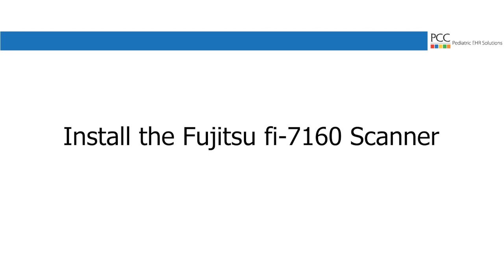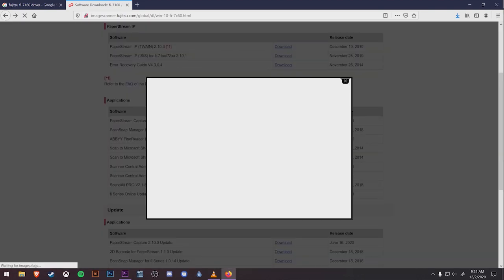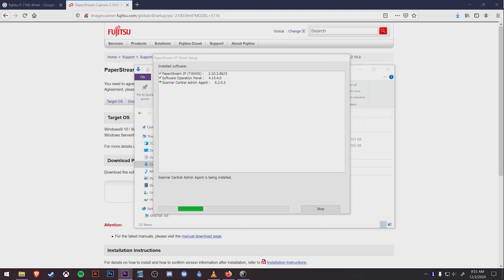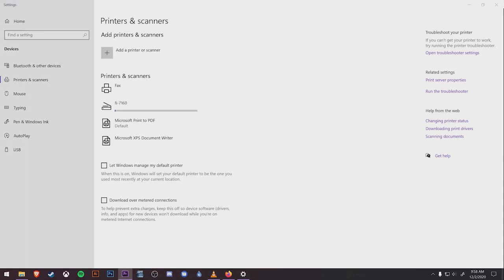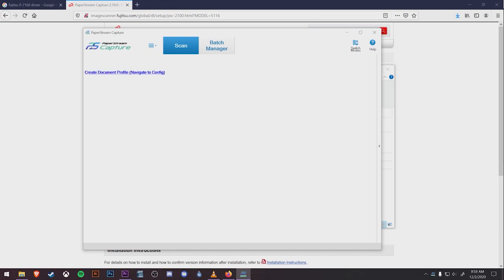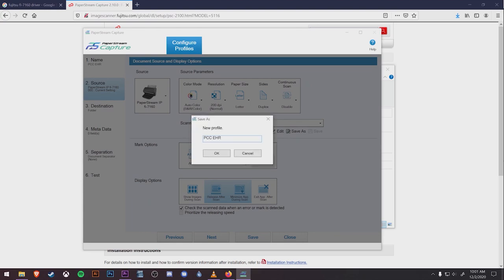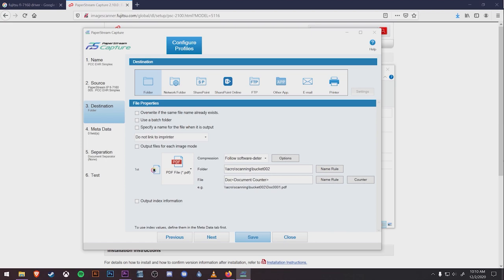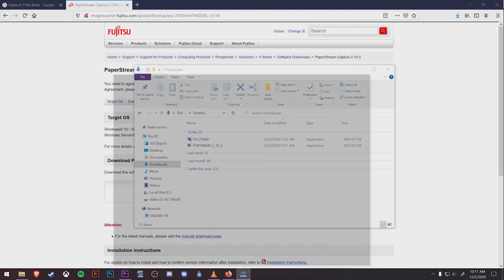How to Install the Fujitsu fi-7160 Scanner for Use with PCC EHR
Watch this video to learn how set up and configure a Fujitsu fi-7160 scanner so you can scan directly into PCC EHR.